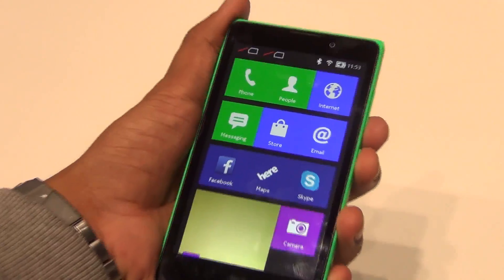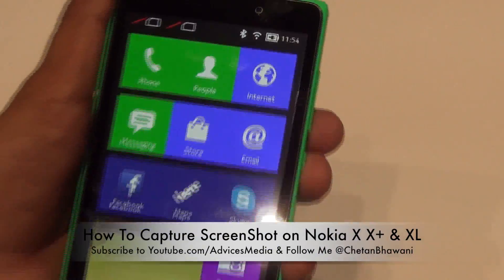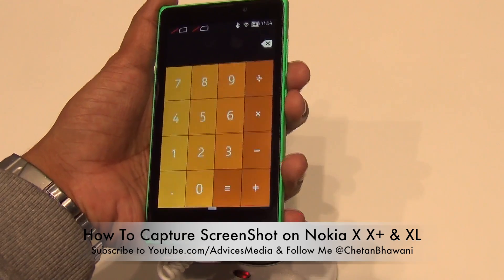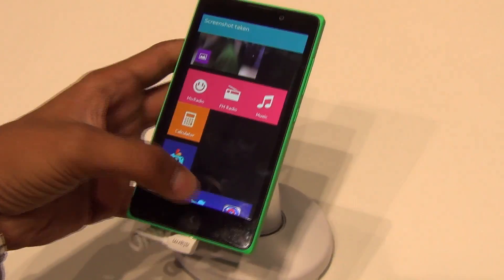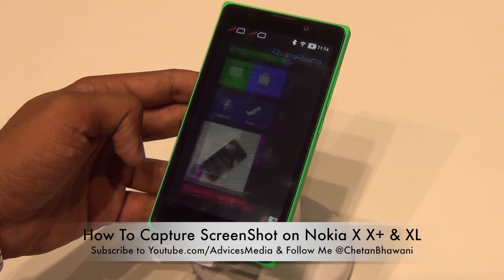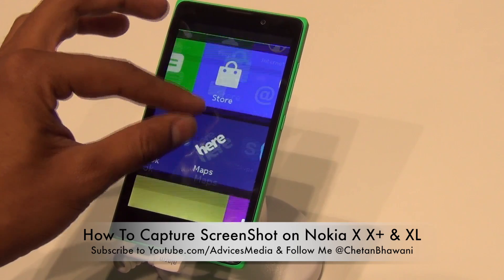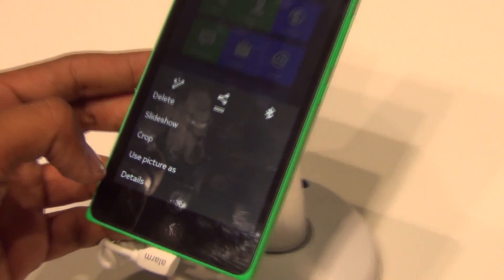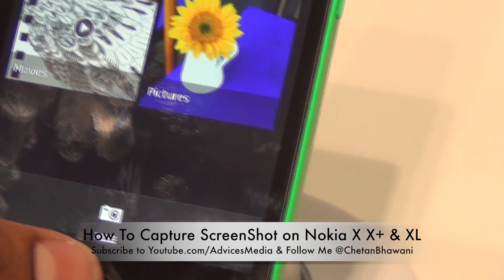How To Capture Screenshots on Nokia X X+ & XL Android Smart Phones - PhoneRadar